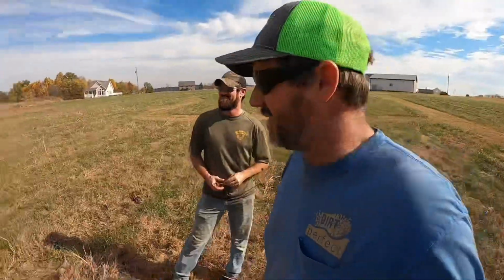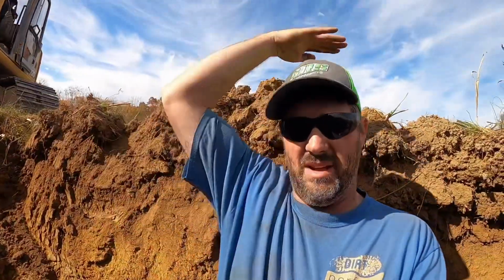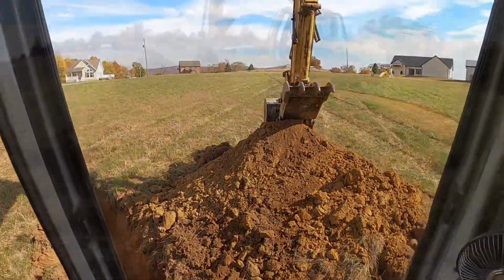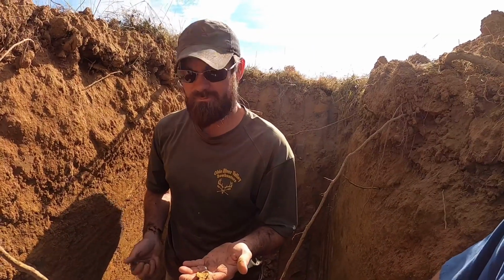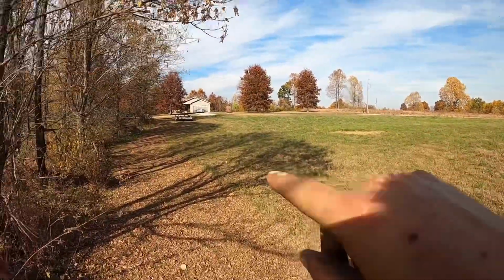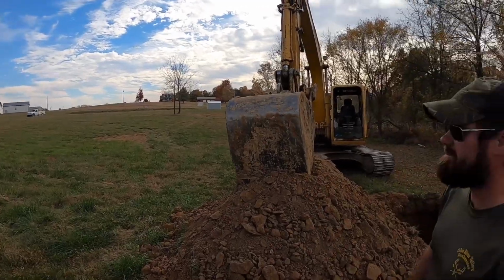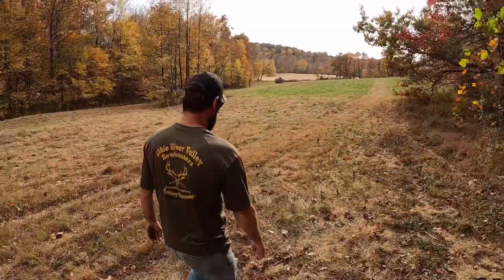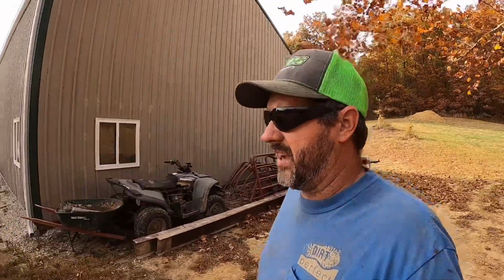Digging test holes for bidding ponds/lakes-what we look for when digging and bidding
Digging some test holes for potential ponds.